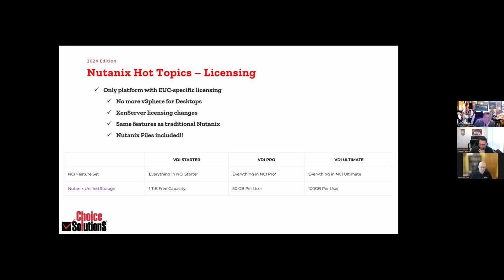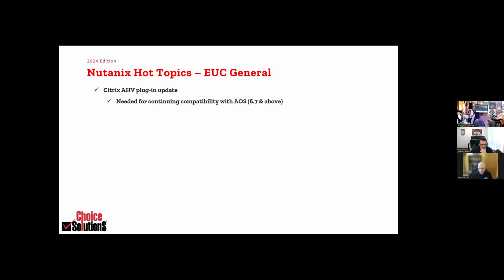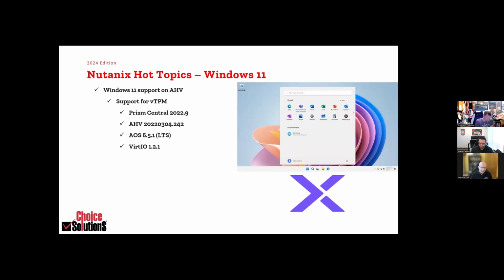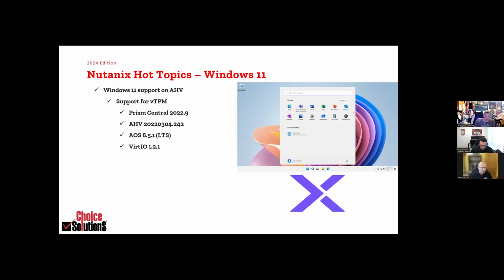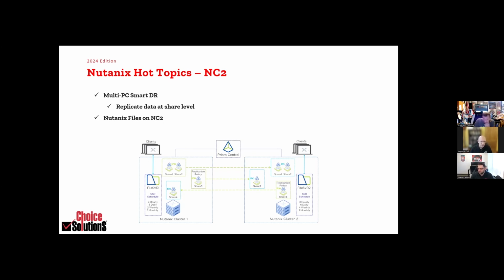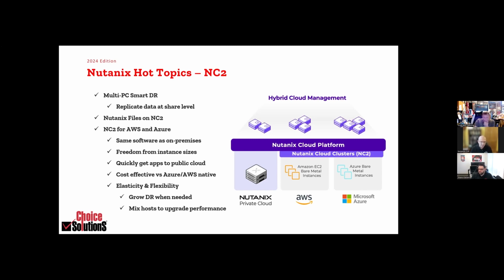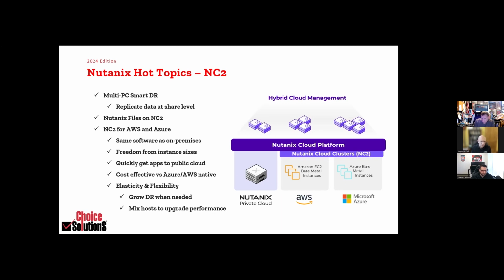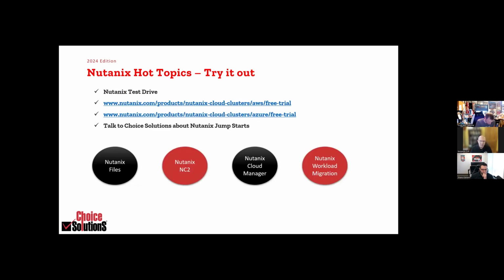Updates coming to Nutanix | EUC in 2024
Learn about changes coming to Nutanix, including:
• Licensing updates and enforcement
• Citrix AHV plugin
• Windows 11 support on AHV
• What’s new for NC2